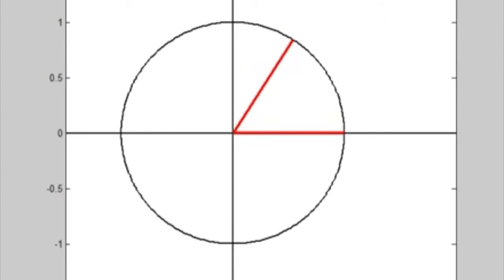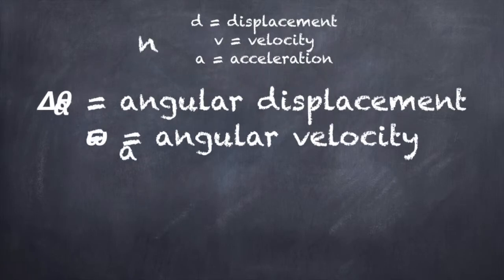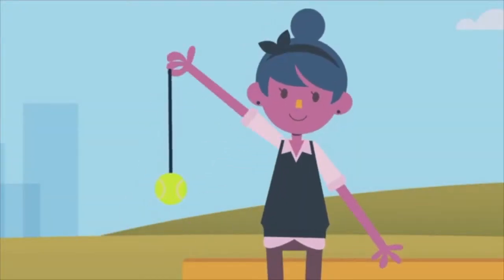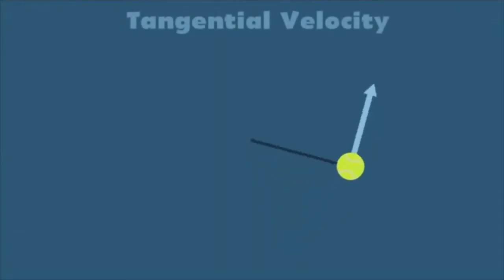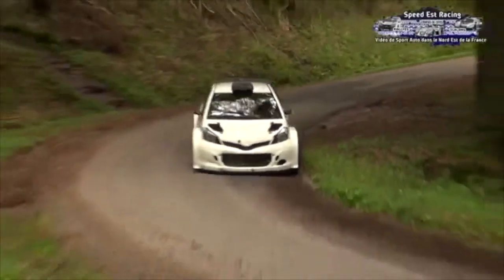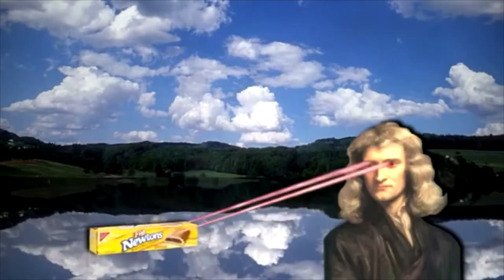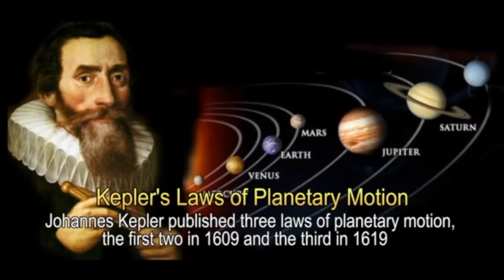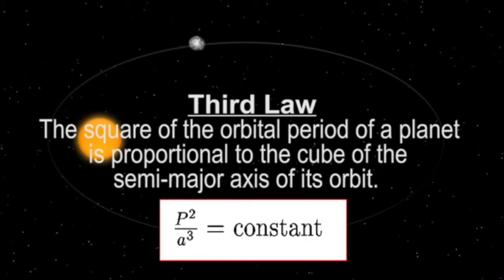Rotational Motion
This video is about Rotational Motion